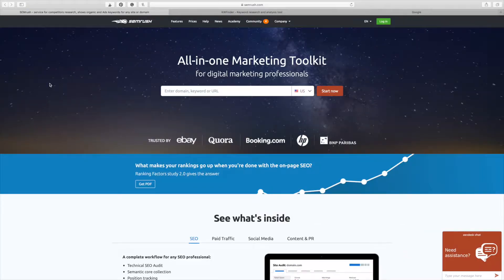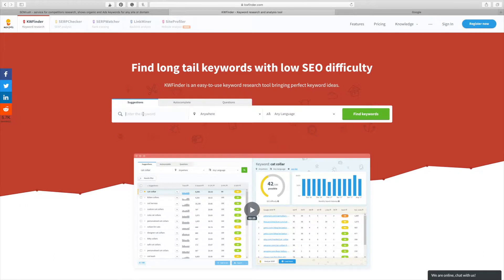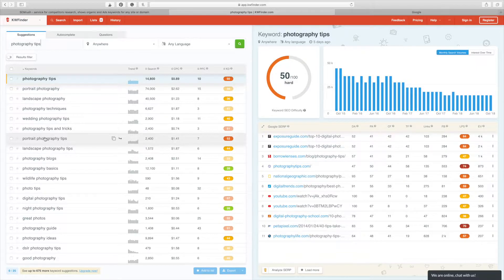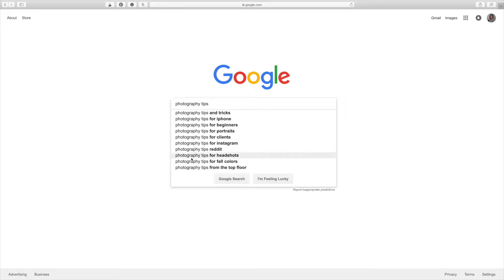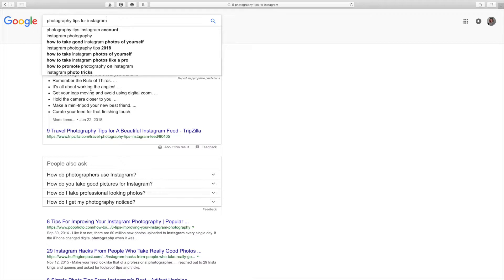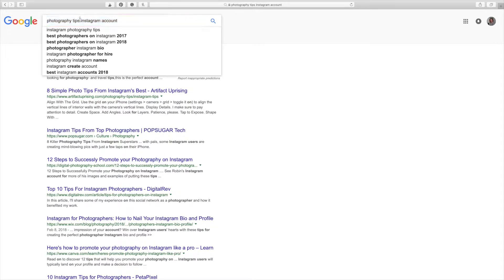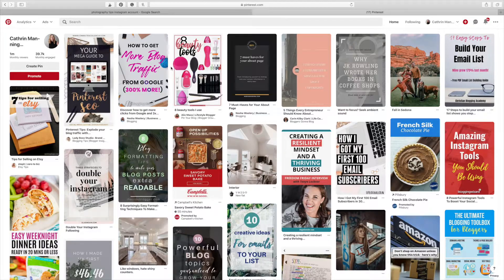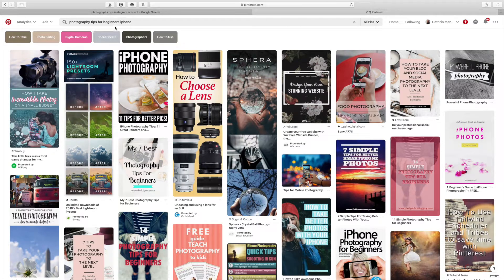How To Perform Keyword Research For FREE | THECONTENTBUG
Let's talk about keyword research. I feel like there are a lot of resources out there telling you that you need SEMrush to perform keyword research. But it's pricey! And nobody got money for that! So today I want to share with you how you can perform keyword research for free and with ease. Even as a beginner.